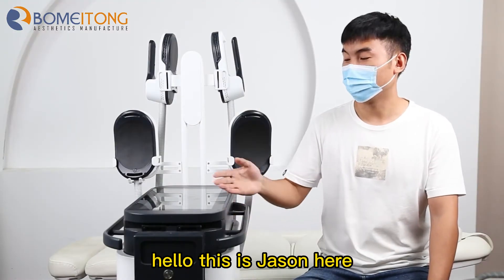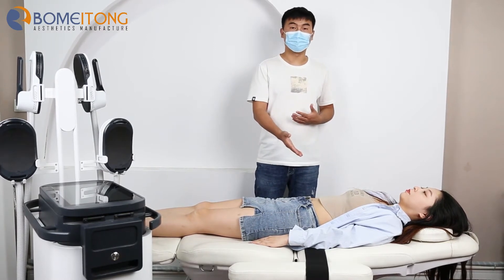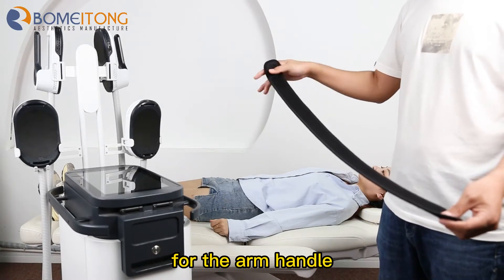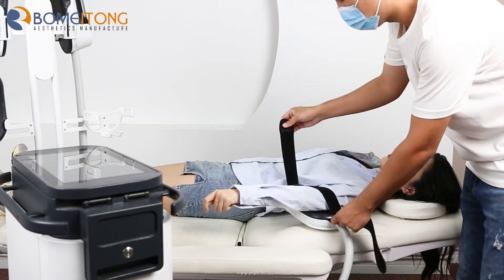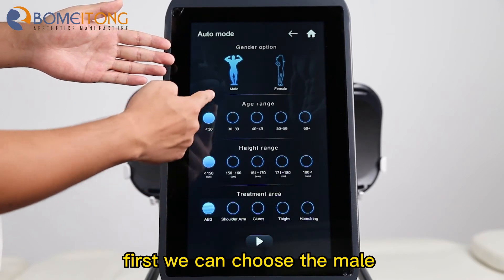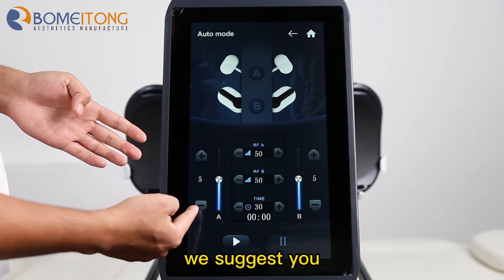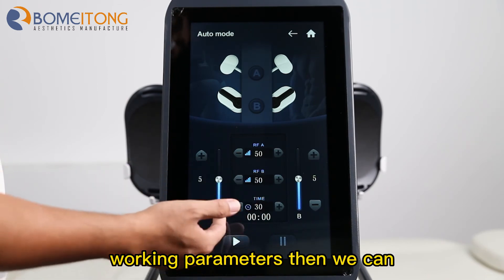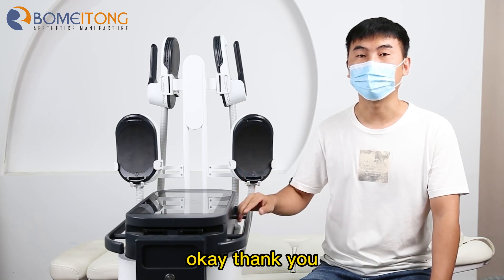How does EMS neo machine treatment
Do you still have a lot of questions about EMS neo? Today our salesman Jason will show you how to treat EMS neo machines. Welcome to leave a message to ask more questions